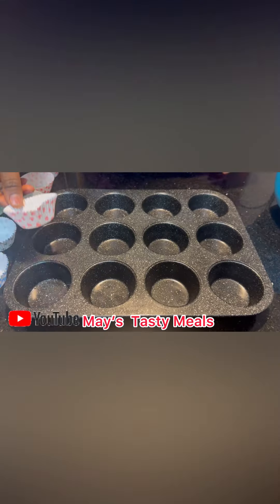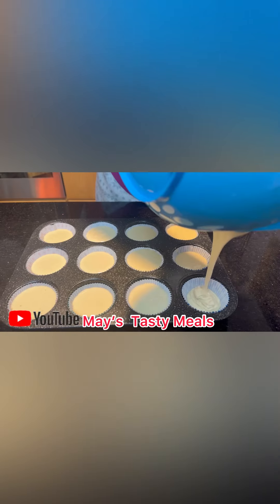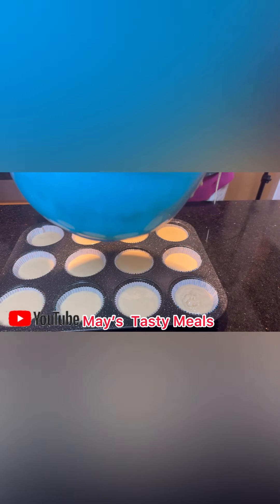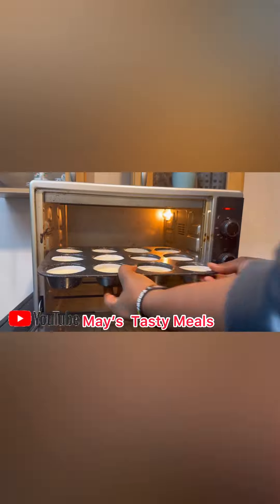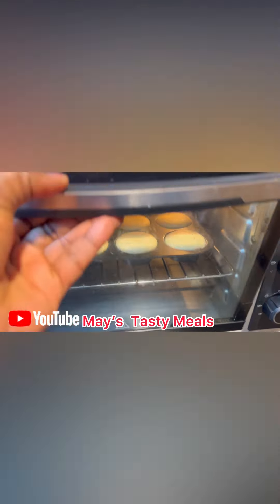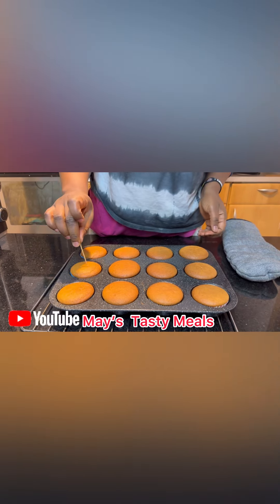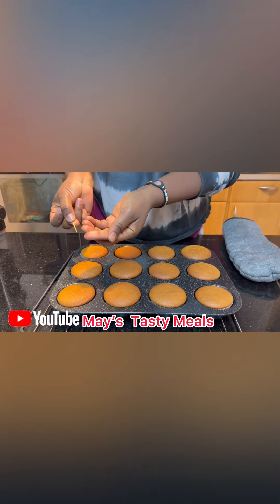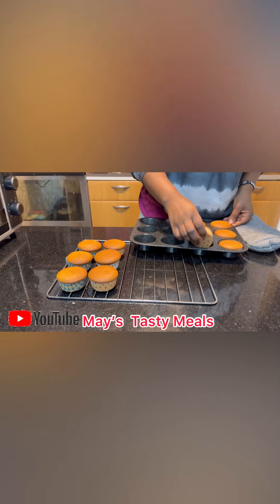How To Make A Very Soft and simple Cake